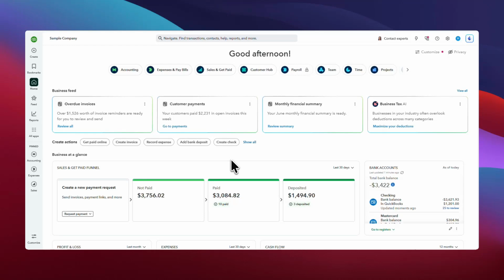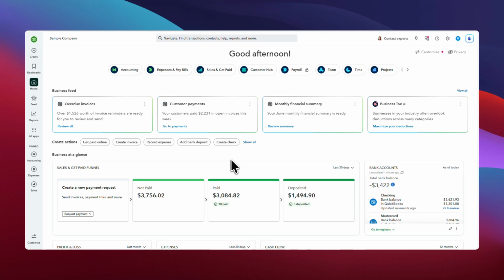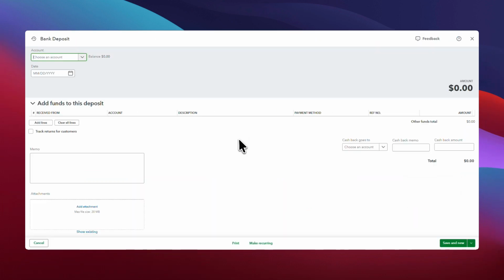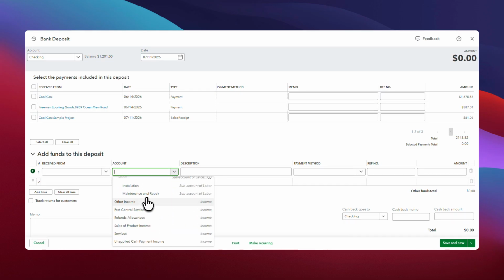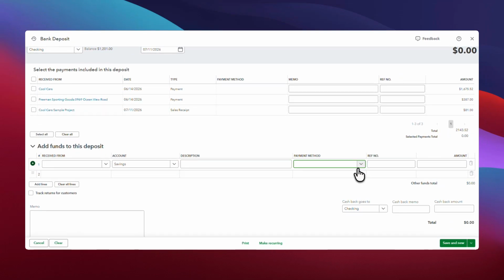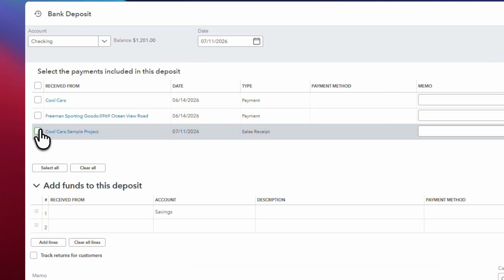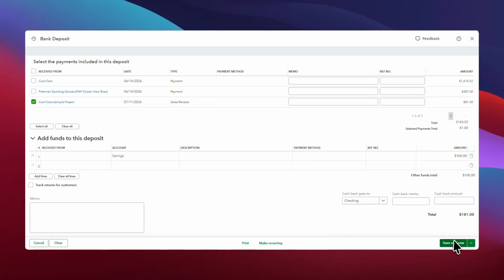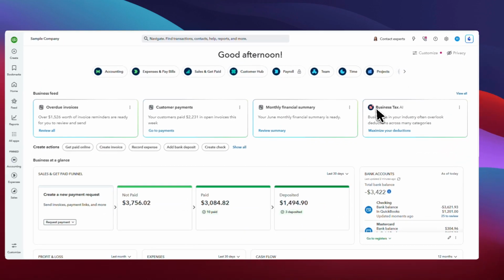How to Clear Undeposited Funds in QuickBooks Online (2026 Updated Guide)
Learn how to clear Undeposited Funds in QuickBooks Online the right way! In this 2026 step-by-step beginner tutorial, I'll show you how to clear Undeposited Funds, fix payment and deposit issues, and keep your books accurate. Perfect for beginners and anyone looking to better manage their accounting and bookkeeping.